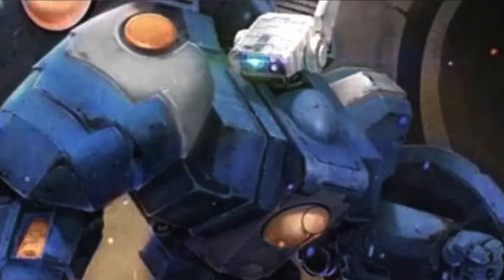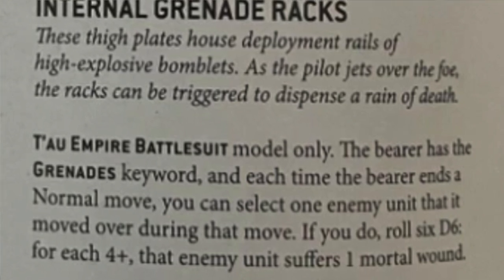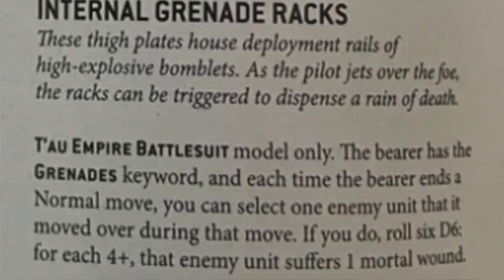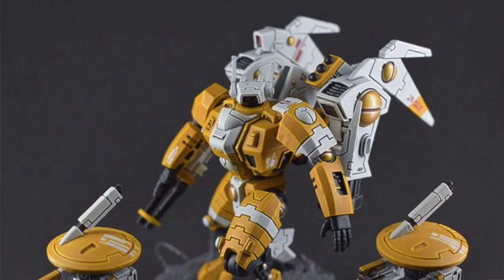Mortal Wound Commander | T'au Empire | 10th Edition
Just looking at all the Mortal Wounds we can cook up.